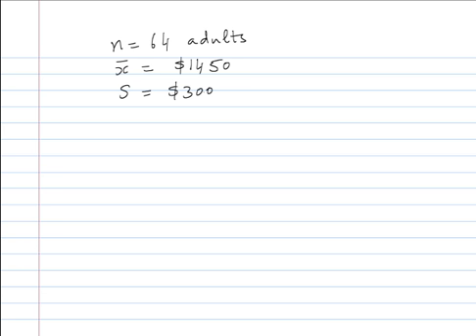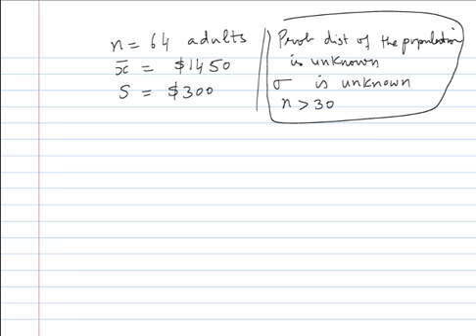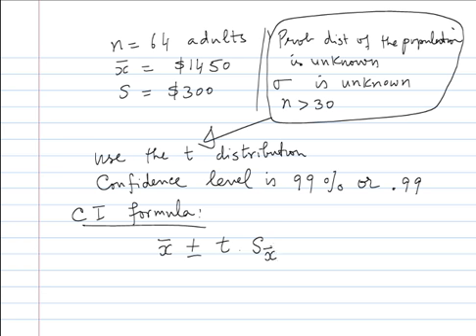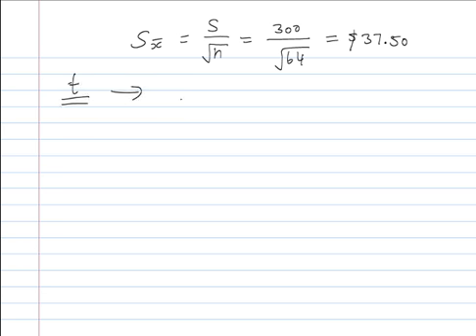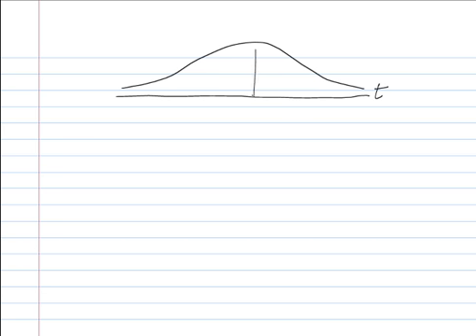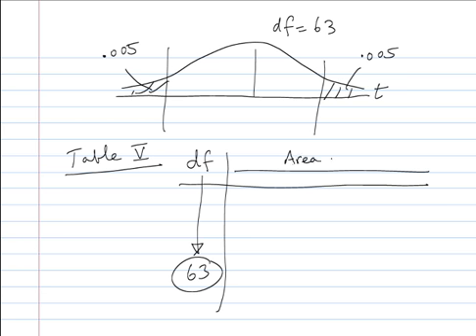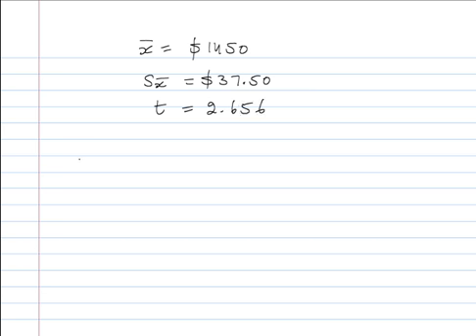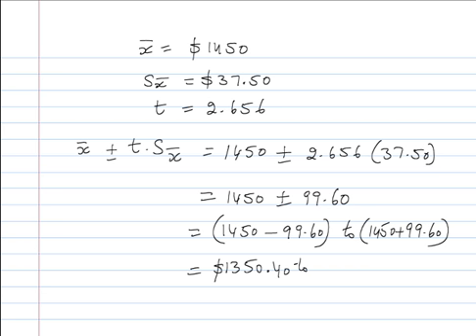Math: Worked Example Video - Confidence Interval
Mann: Statistics